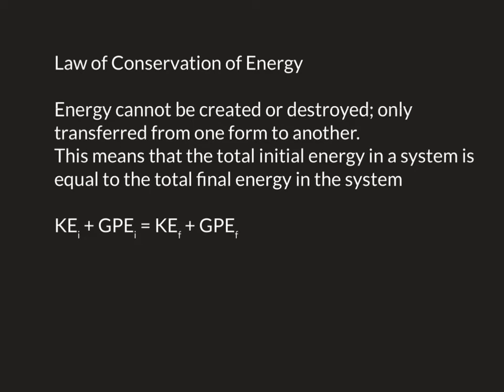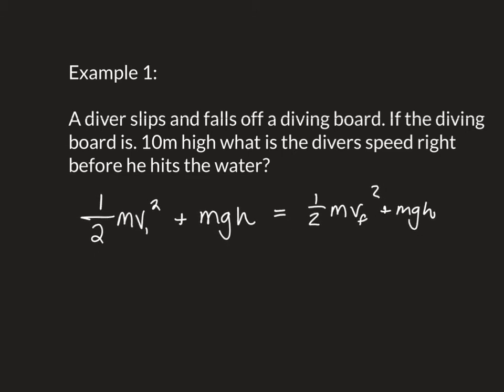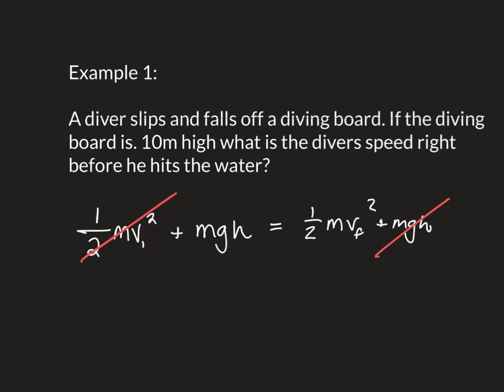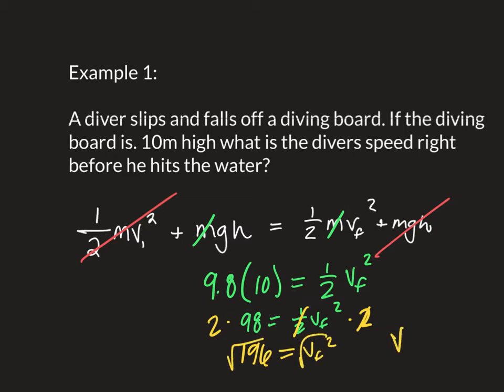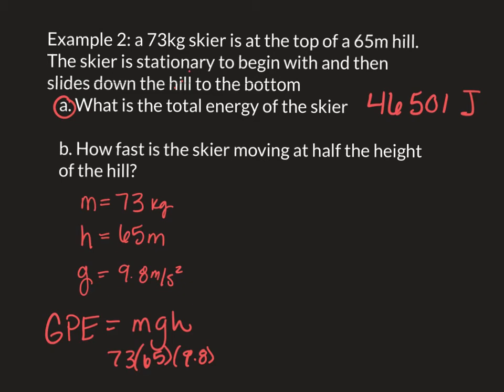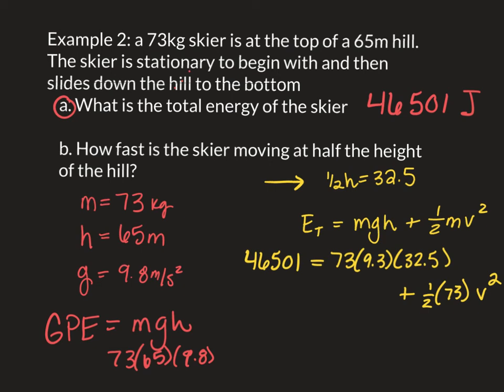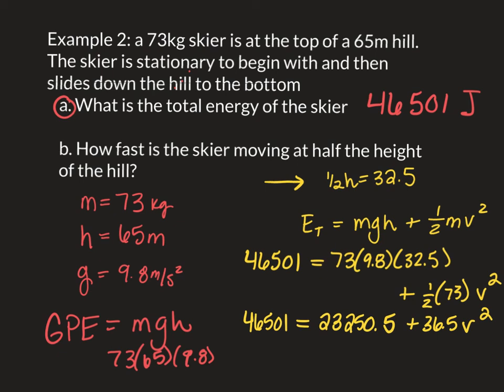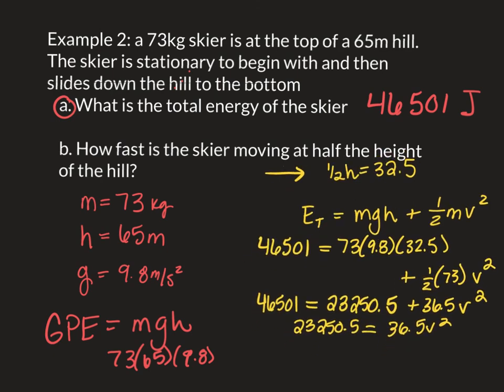law of conservation of energy